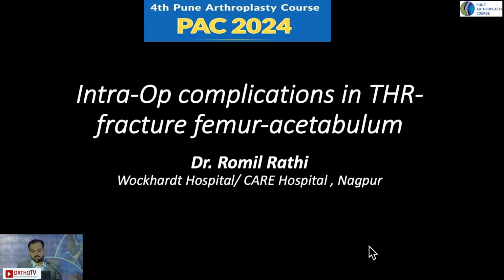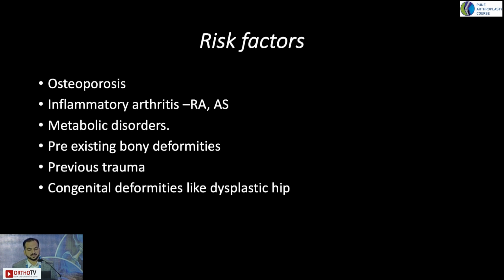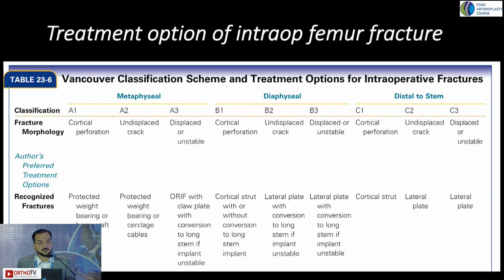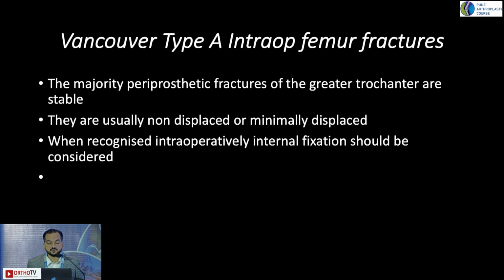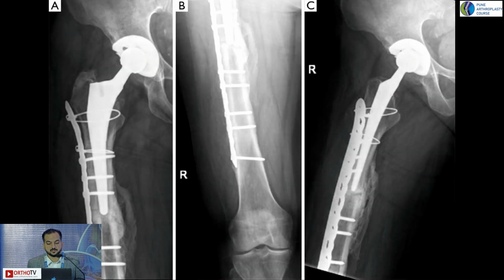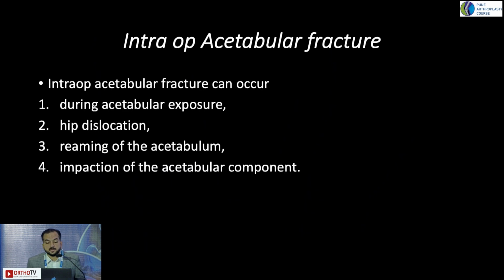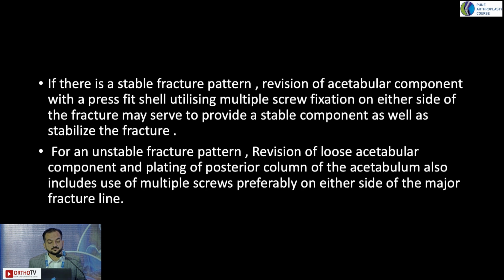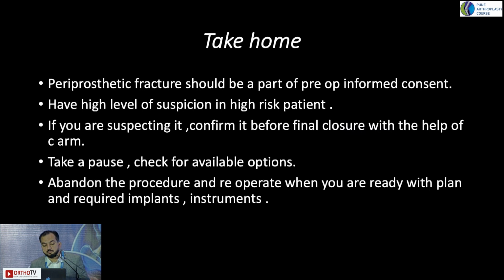PAC 2024 : Intra-Op complications in THR- fracture femur-acetabulum - Dr. Romil Rathi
This talk is part of Pune Arthroplasty Course 2024

Course Convener - Dr. Neeraj Adkar
Course Convener - Dr. Abhijeet Agashe
Course Convener - Dr. Nikhil Likhate